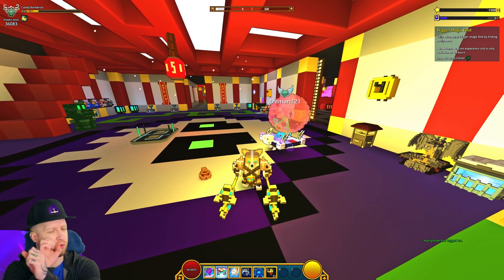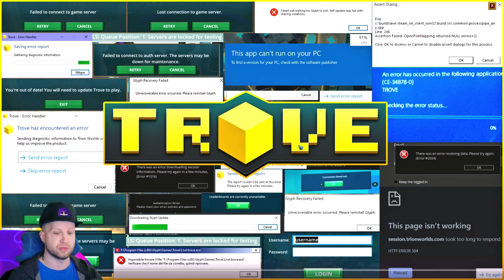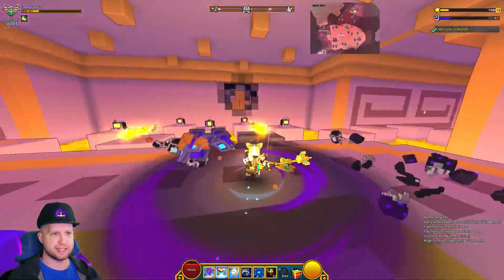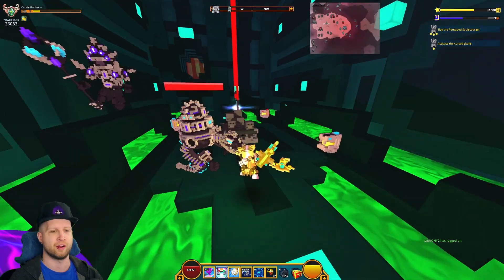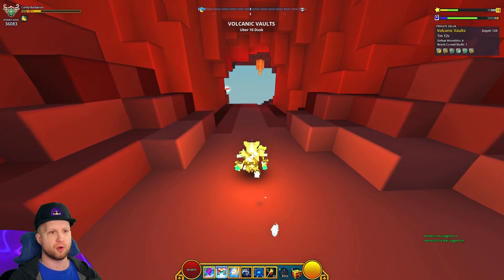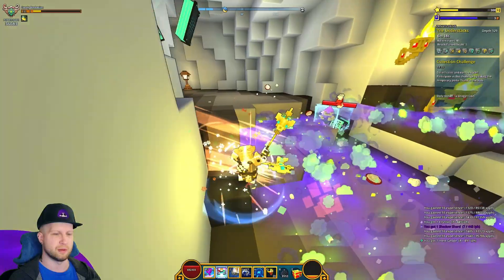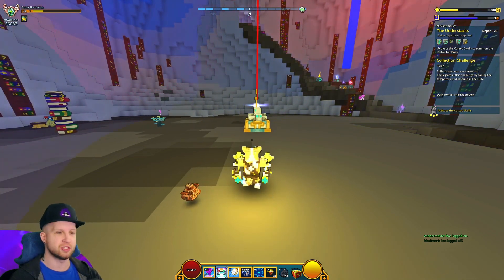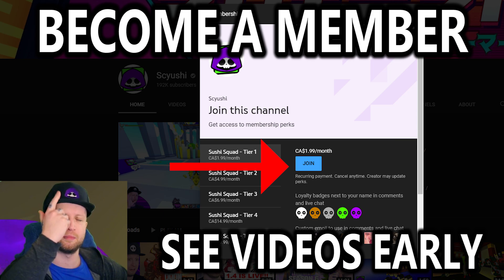BEEG DAMAGE UNGA BUNGA 🍭 Trove 36k Power Rank Candy Barbarian Rework U10 & Delves Gameplay for 2022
0:00 Intro
2:55 Candy Barbarian vs U10
8:12 Candy Barbarian Rework vs  Delve Depth 129
12:59 Candy Barbarian Rework vs Delve Boss

✏️ Shadow Hunter Rework is LIVE on Trove, but the update wasn't strictly about the Shadow Hunter, a lot of other classes got reworks / rebalanced, including the Candy Barbarian! Today I'll be in U10 with my 36k power rank Candy Barbarian with a full set of Crystal 3 gear before heading into the Delves to give an example of just how powerful Candy Barbarian is with the Rework.